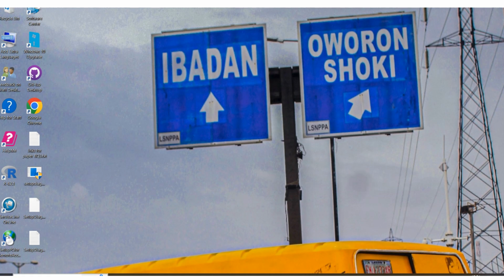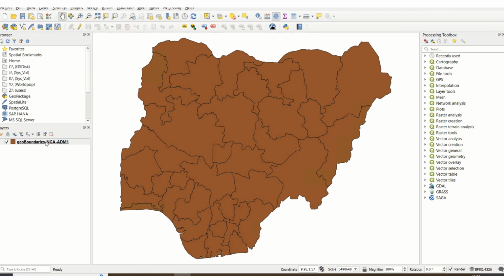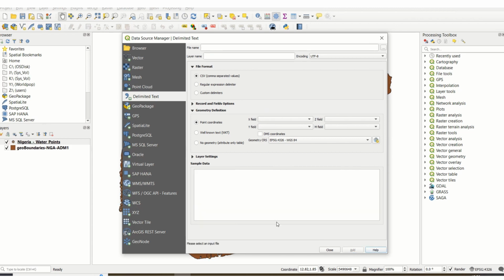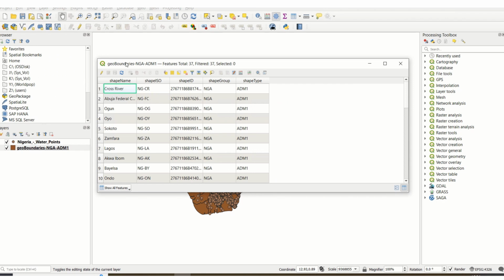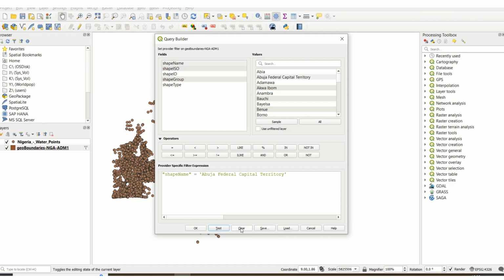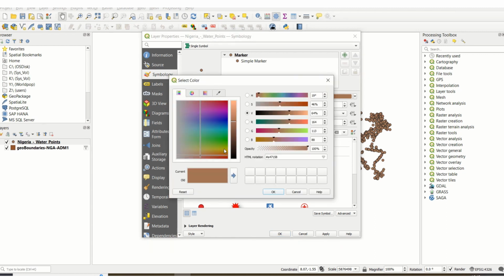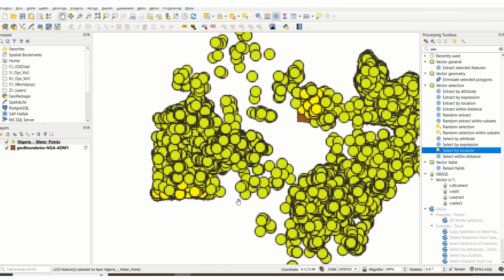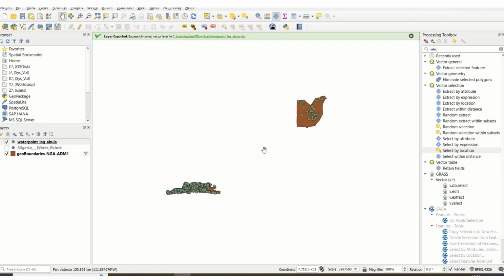Learn QGIS: Use the filter and select by location in QGIS to subset datasets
Learn how to use the "filter" function and "select by location" in QGIS to subset the dataset easily. QGIS is a free software. If you are just learning QGIS, this is a simple tutorial that gives you a step-by-step guide with available datasets to follow along with the tutorial. You also get to learn more about some of the functionalities in QGIS that you might not have used previously.